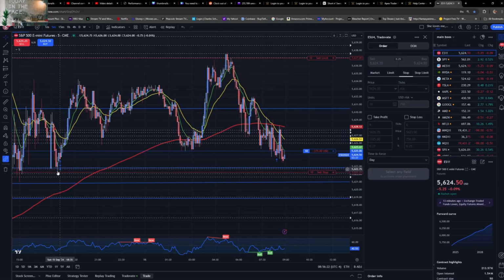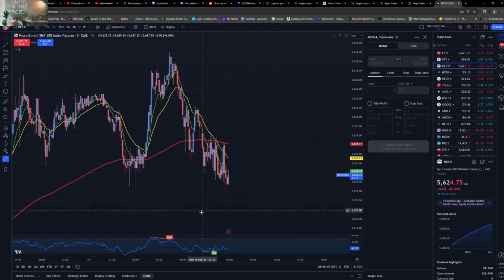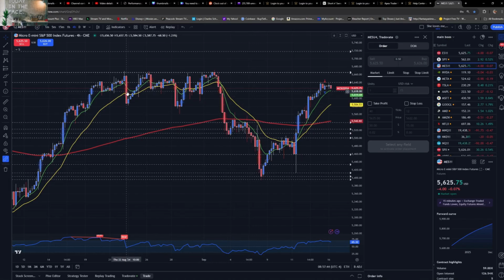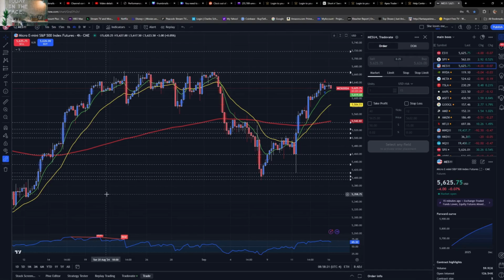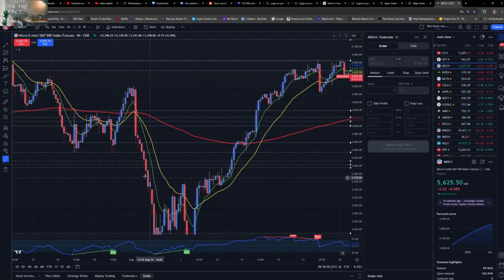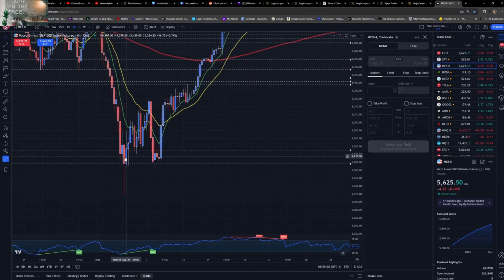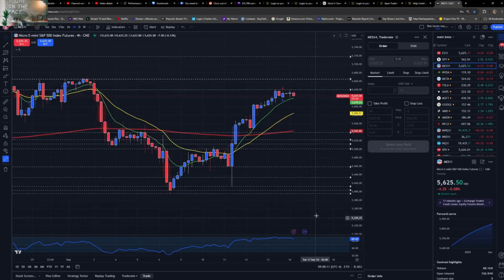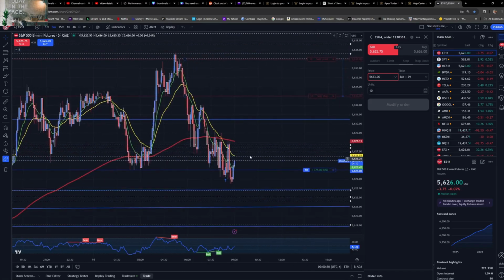What are Supply and Demand in day trading?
Here we give the simple way to breakdown and locate Supply and Demand when day trading.